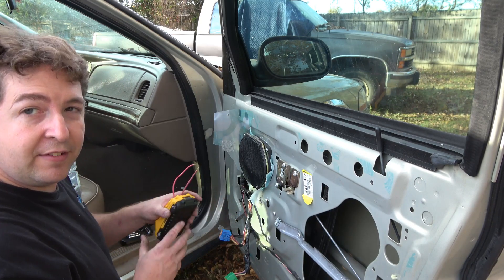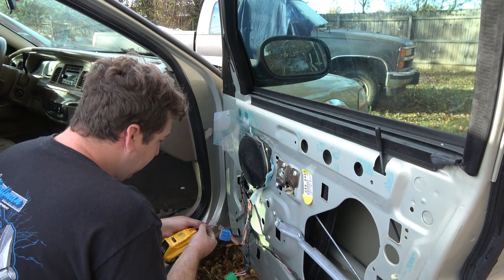Quick Tip testing window motor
Just a quick tip on testing your window motor to see if its the switch or motor